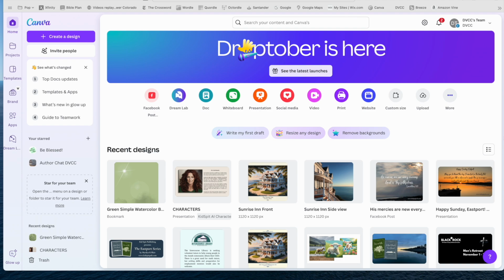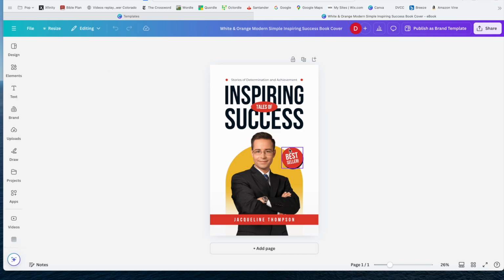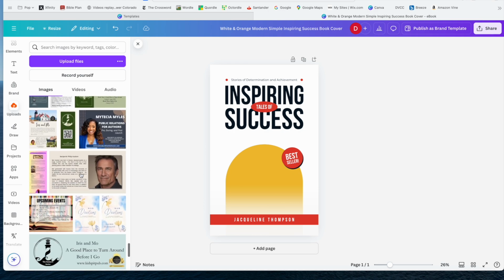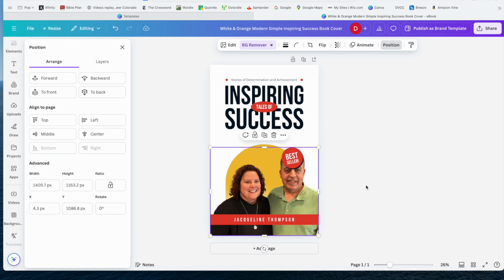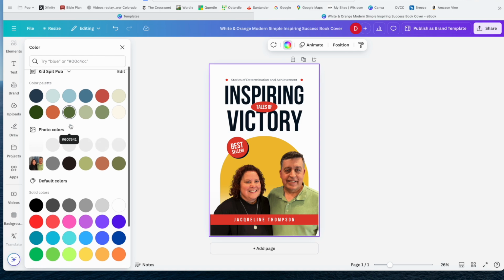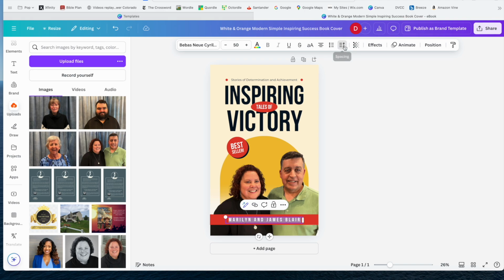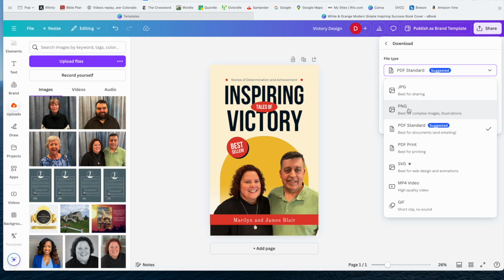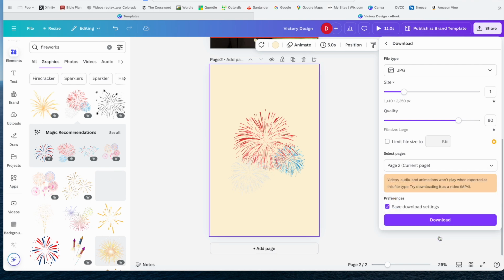Canva Working with Templates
This is a video demo on how to create designs using Canva templates. There are over a million templates in the free version of Canva and over 10 million in the pro version. Templates can help you design something quickly or they can be used as inspiration.

Marilyn Blair is a former teacher and current contemporary fiction writer. For more about her and her current work,, The Eastport Series,